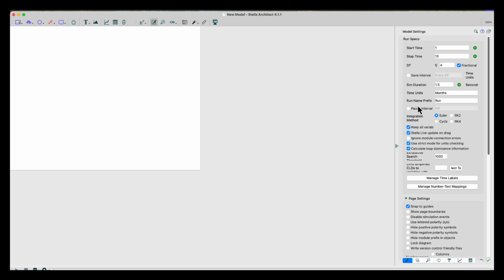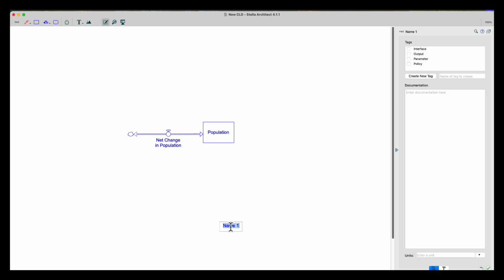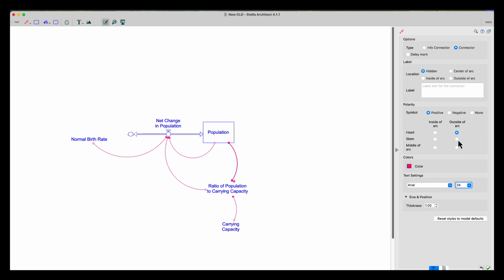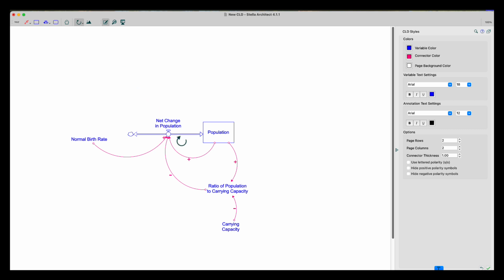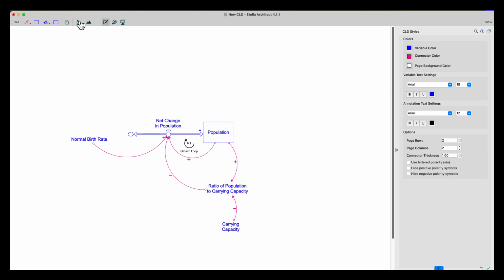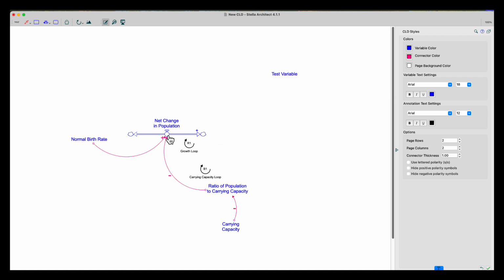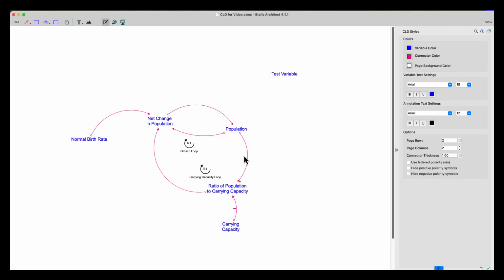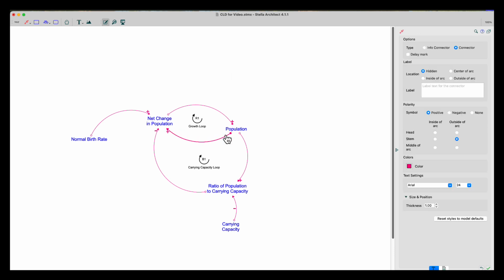CLDs in Stella Fall 2025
A video on making CLDs in Stella Architect for students in ISAT Fall 2025